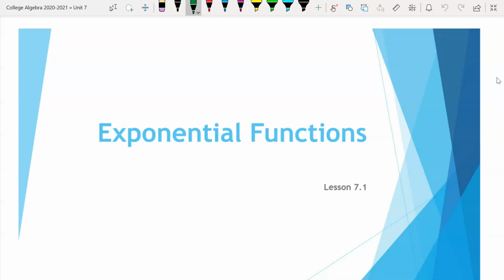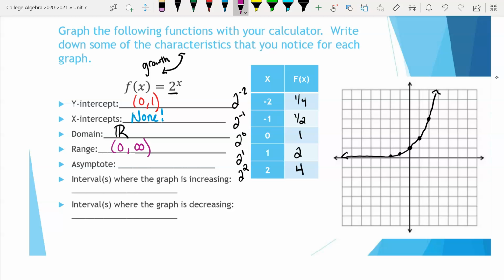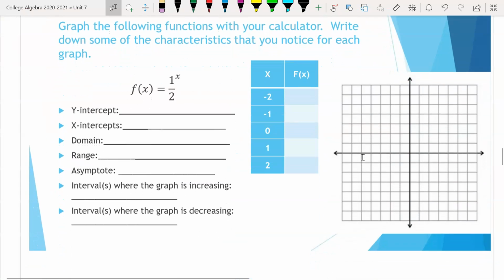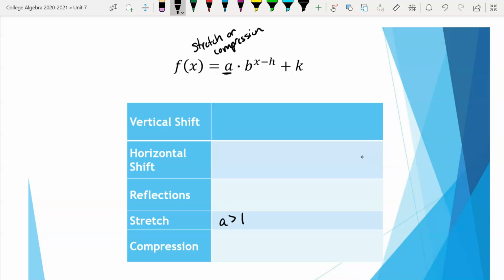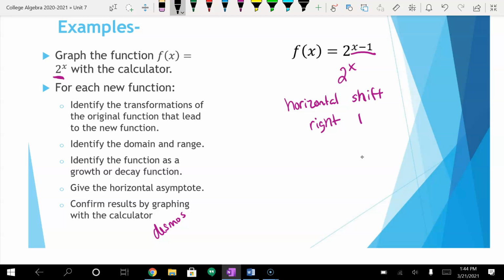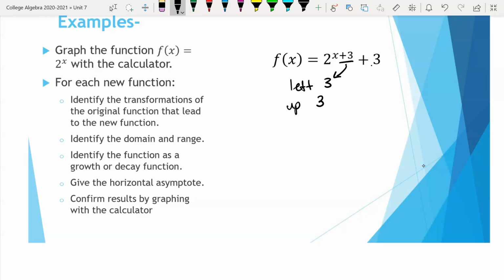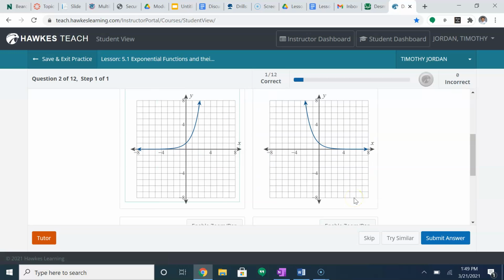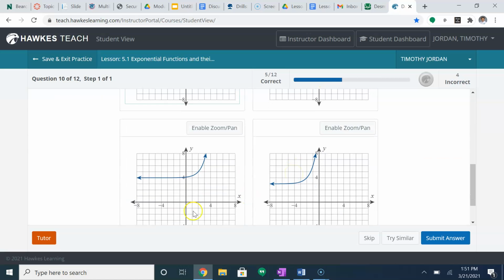044: Exponential Functions